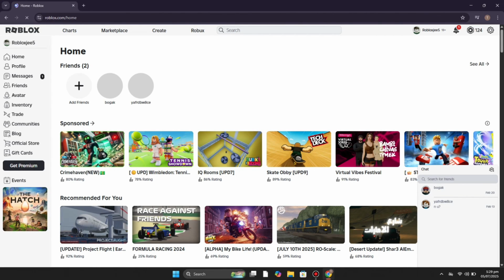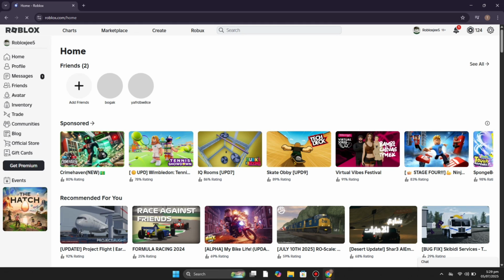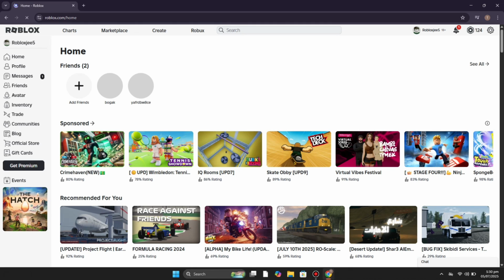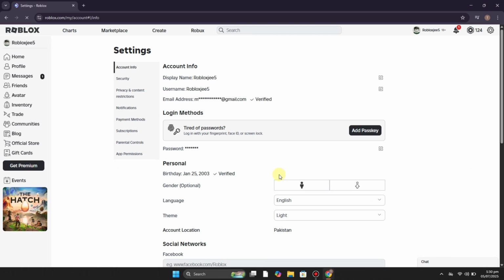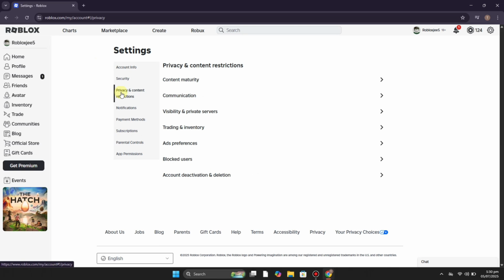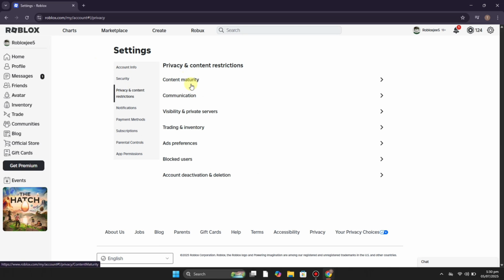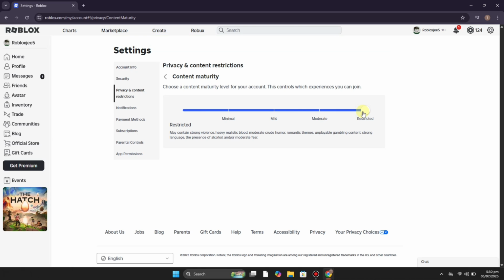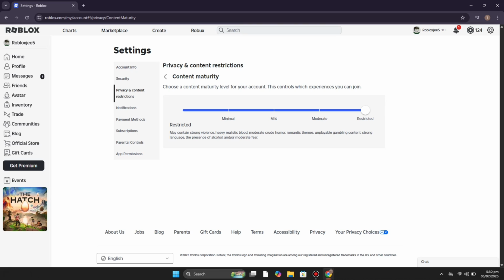How to Fix Roblox Not Authorized to join This Experience Due to Privacy Settings (Easily)